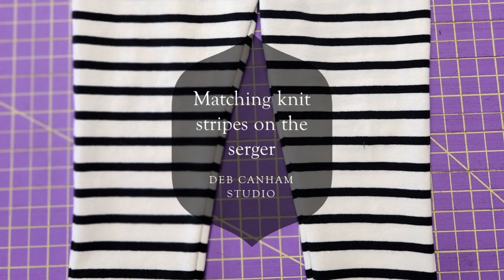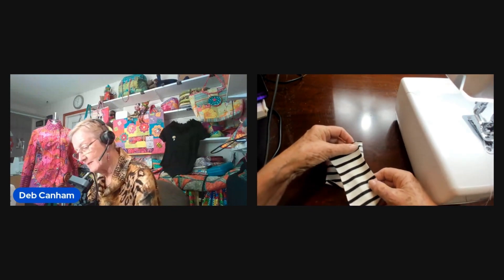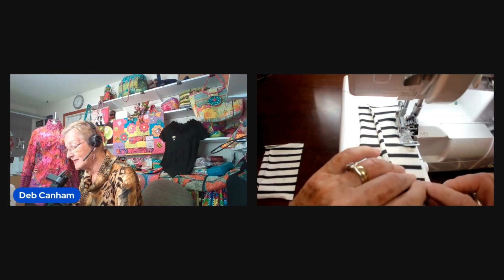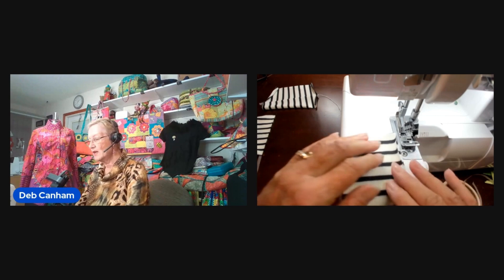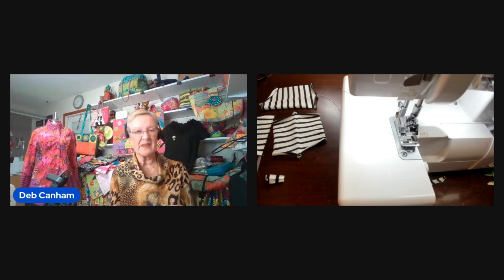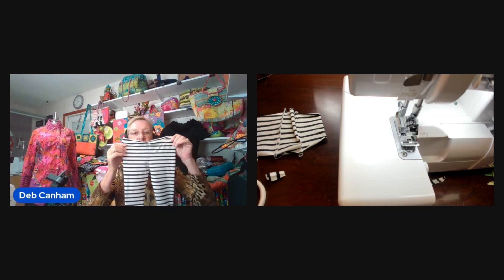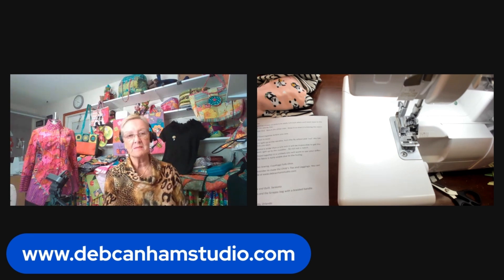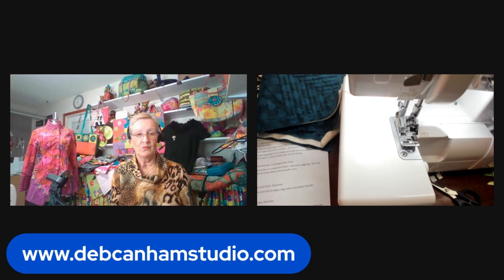Working with Stripes on the Serger 1